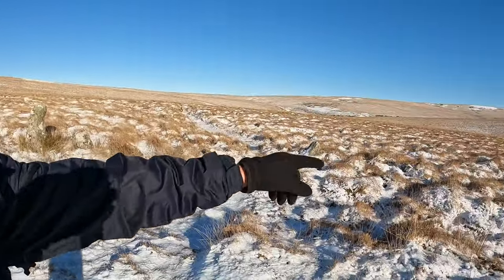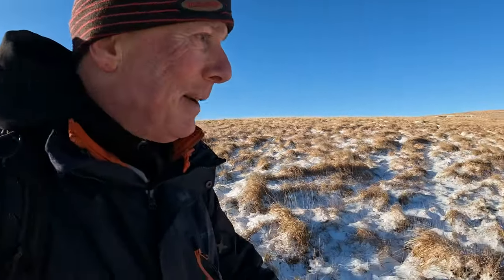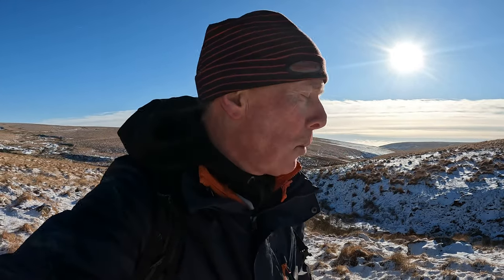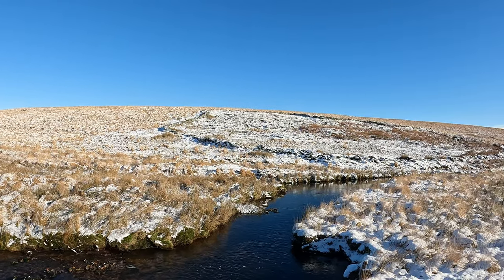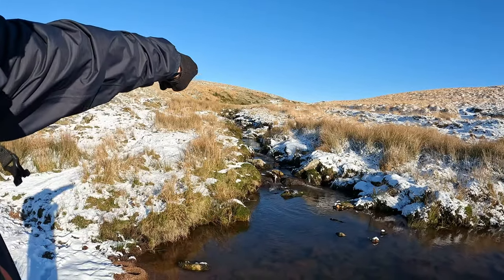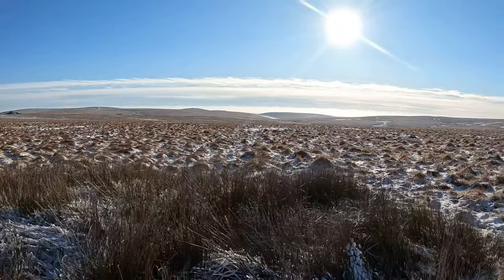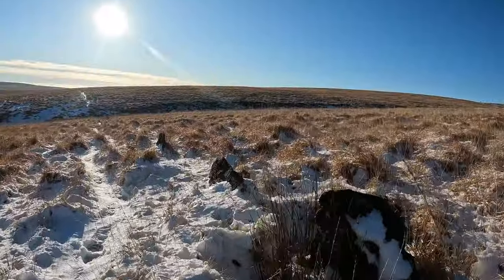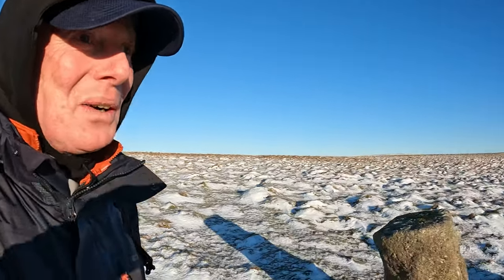Worlds longest Stone Row - Dartmoor UK - Staldon Stone Row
The worlds longest stone row, Staldon Stone Row is approx 2.2 miles long and situated on the southern side of Dartmoor in the UK. The stone row begins at Dancers Stone Circle located on Bledge Hill, and runs northerly to its northern terminal at a cairn located on Green Hill. Todays 16 mile walk included beautiful sunshine and picturesque views of a snowy Dartmoor. The route from Harford to Staldon Stone Row also includes a walk to the similar named, Stalldown Stone Row, a shorter row at approx 850 metres.